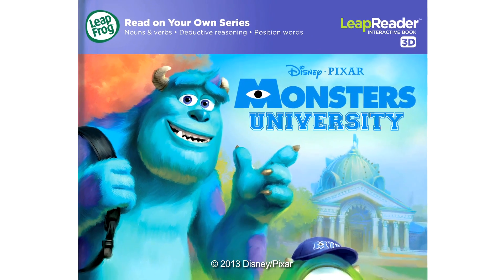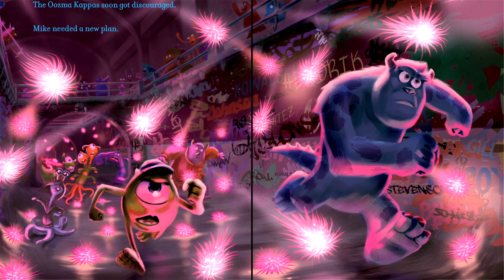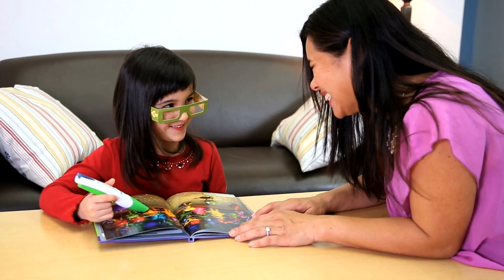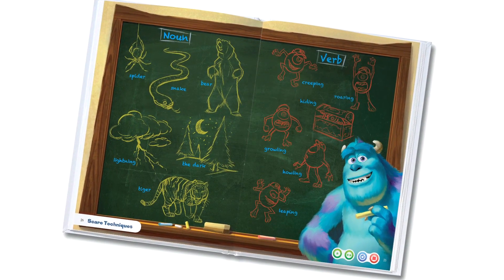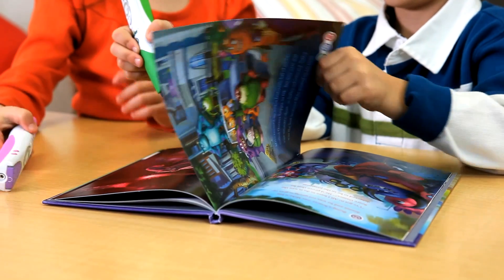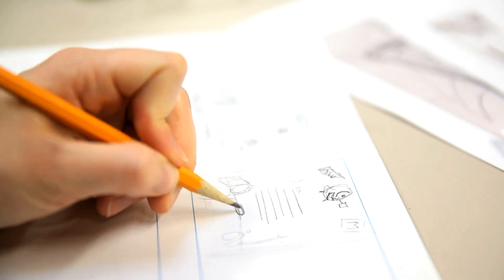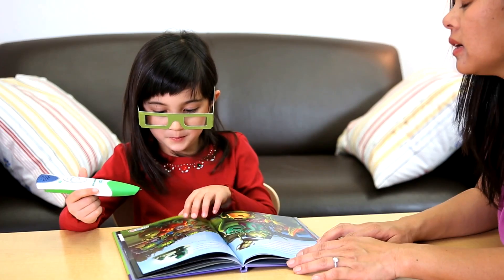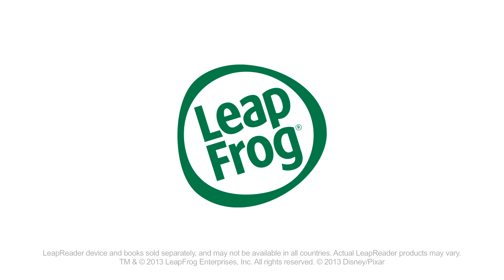LeapFrog Behind the Scenes: LeapReader and Tag Book - Disney•Pixar Monsters University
Go behind the scenes and see how the LeapReader and Tag Book: Monsters University was made!